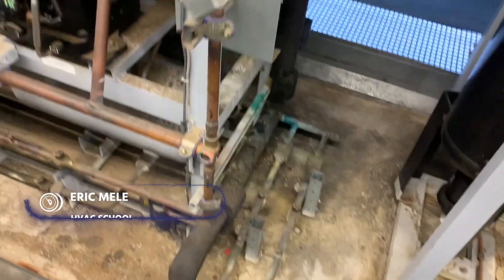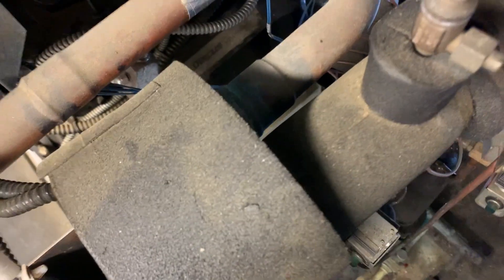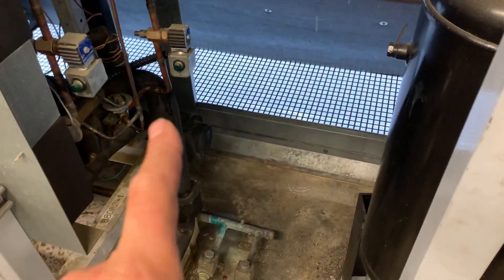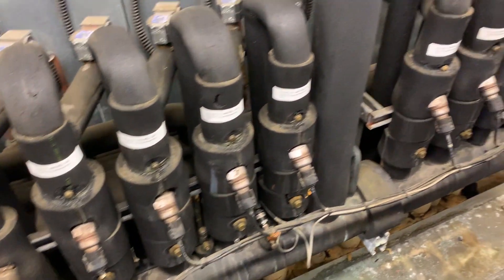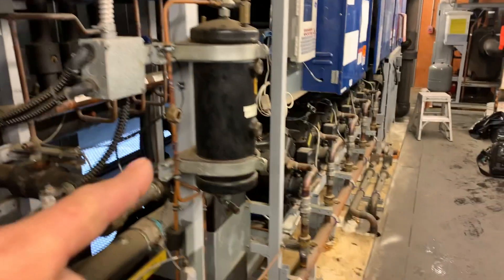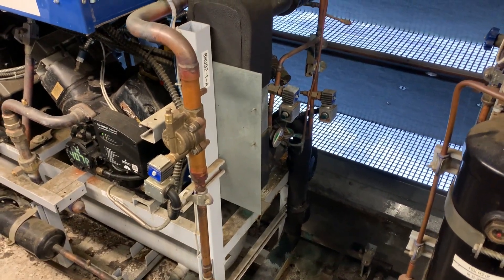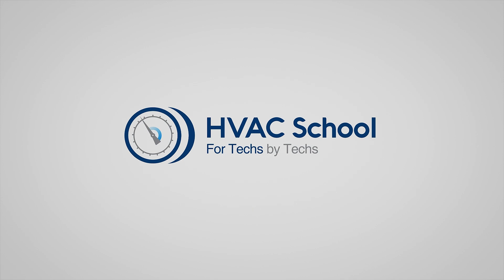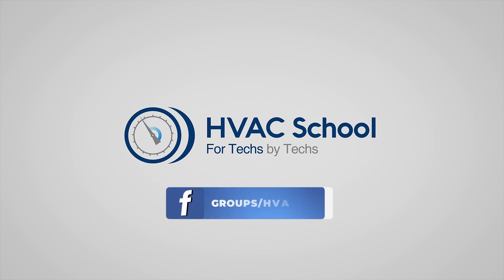Rack Refrigeration: Mechanical Subcooling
Eric Mele shows how mechanical subcooling works on a rack refrigeration system. Mechanical subcooling allows us to drop the liquid refrigerant temperature even lower after it leaves the condenser.

Upon exiting the condenser, the liquid refrigerant moves through the liquid line. In this case, the liquid line goes to a brazed-plated heat exchanger buried in some insulation. The liquid goes in one side of that heat exchanger and comes out the other side subcooled. On the other part of the heat exchanger, refrigerant flashes in the expansion valves.

On this particular system, the cooling circuit comes from a different rack, but it may come from the same rack as well.

The idea behind mechanical subcooling is to get more capacity out of the same amount of refrigerant. You can also put that load onto another rack. In this case, a medium-temp rack could benefit from better efficiency. (Note: if the other rack is struggling, you may cause the rack with mechanical subcooling to struggle as well.) Mechanical subcooling can also help counter the negative effects of long line lengths and improper pipe sizing.